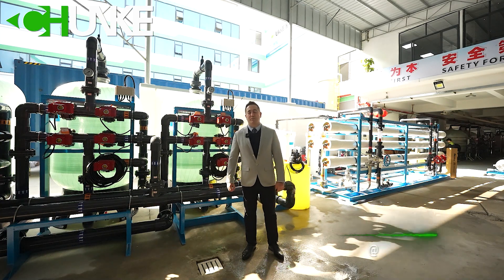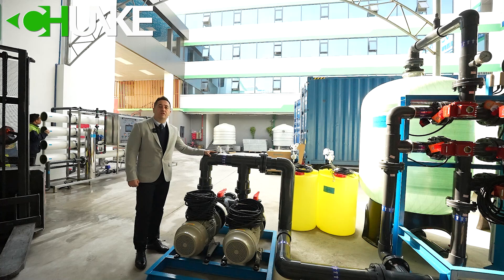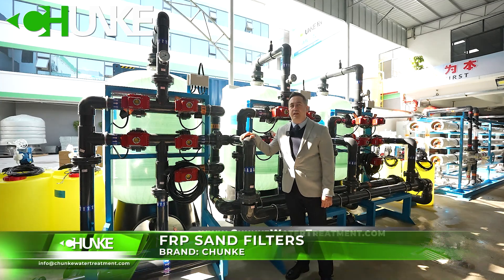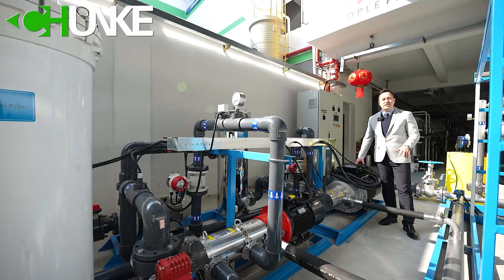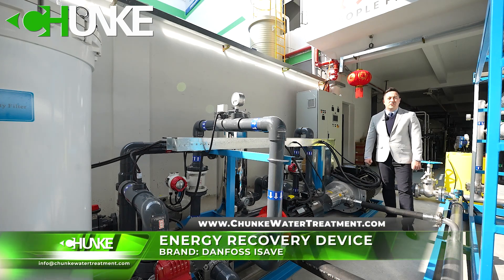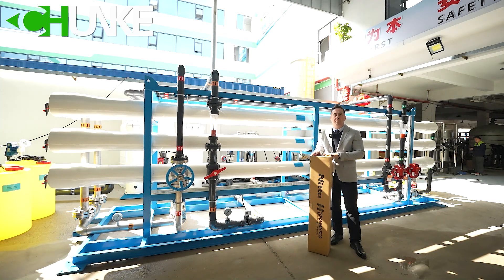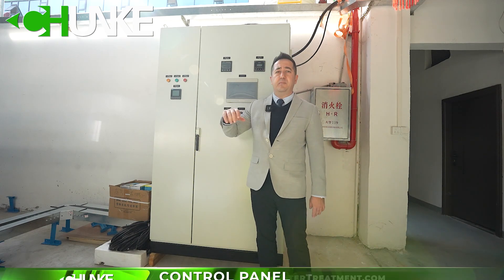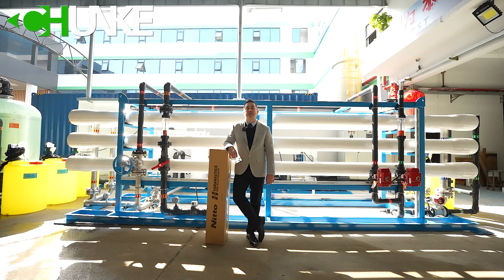500m3/day Seawater Desalination System | SWRO | Seawater to Drinking Water Machine | Chunke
In this video, we showcase Chunke Water Treatment's latest 500m3/day Seawater Desalination System designed for a project in the Philippines. This Seawater to Drinking Water Machine utilizes advanced Reverse Osmosis Technology (SWRO) to convert seawater into clean, potable water.

Key components of this system include:

Hydranautics SWRO membranes for high-performance filtration
Danfoss High-Pressure Pump for reliable seawater intake
Danfoss Energy Recovery Device for efficient power usage
Sand Filters for pretreatment
An automatic control panel with an intuitive touch screen for easy operation
Our Seawater Desalinator is ideal for coastal regions and islands that require sustainable freshwater solutions. Watch the video to see how this cutting-edge system works to deliver drinking water from the ocean!